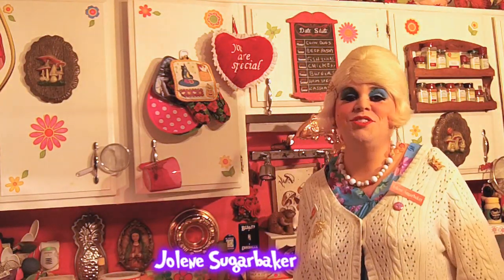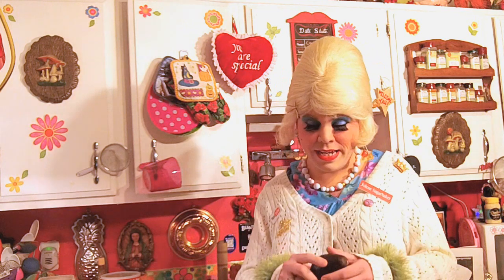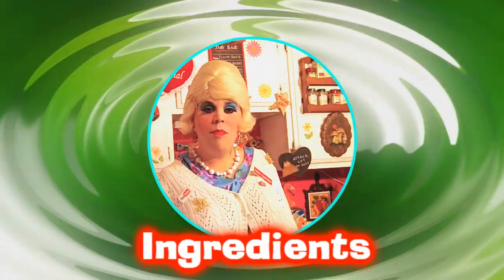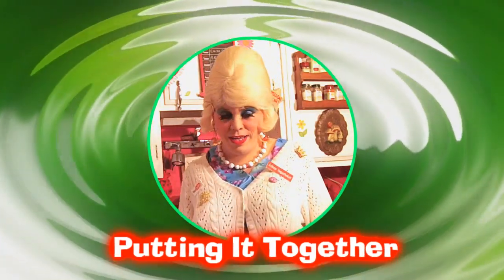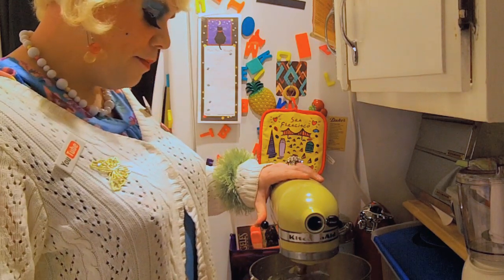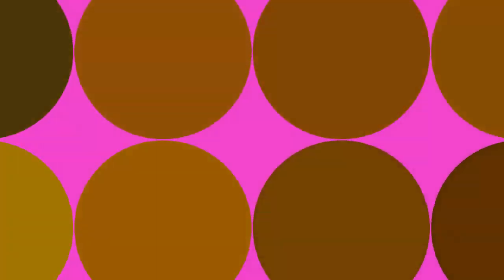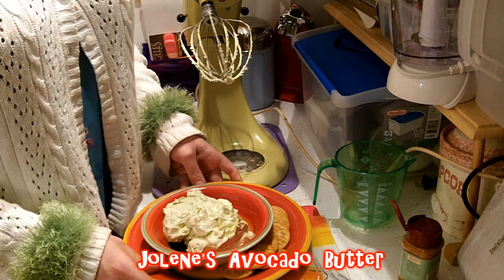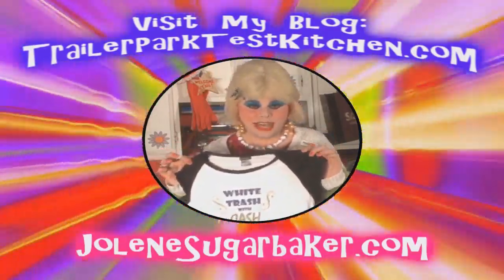Avocado Butter Dip Spread : Trailer Park Cooking Show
Avocado Butter is perfect on Crackers or Bread Rounds!

Join Jolene Sugarbaker inside The Trailer Park Test Kitchen as she whips up a tasty recipe treat you can take to a picnic, potluck or a get-together with friends.

Avocado is the IN thing! Jump on the "Avocado Bandwagon" and step inside The Trailer Park Test Kitchen as Jolene teaches you how to make this savory dip.

It can be used on Crackers, Bread Rounds or even as a butter for corn!

Be the STAR of your next party! Make some Avocado Butter today!

With flavors of Garlic, Seasoning Salt, Pepper and cool and creamy BUTTER!

This dip is perfect on a Buffet Table, Party Table or just to have in the fridge!

It's easy to make too!

The Gelatin and Cream help make it light and fluffy!

Hi there! We now know each other! So add me as a friend!

Did you know I did Nature Photography?

Make this recipe? Send me pictures!

Do you like Avocados?
When was the last time you had an Avocado? What was it on/in?
What's your favorite type of Avocado?

FTC Note: Seasoning Salt provided by CFSauer.com

Send me things! (just not food or edible items!)

Free Autograph Picture! Just send a regular stamp (44 cents) with inscription request to the above address. Allow a couple of weeks for me to get it out to you.
But it should be sooner ;)